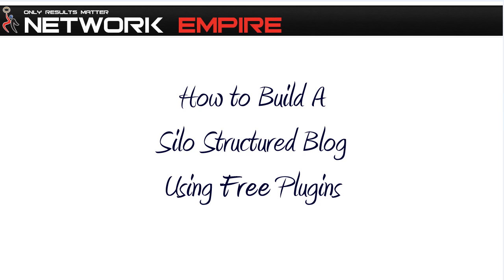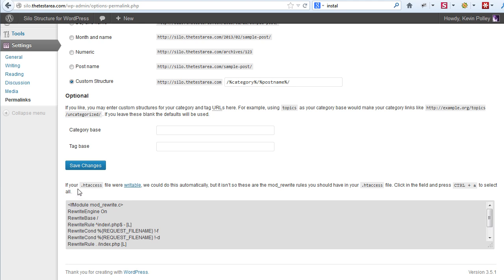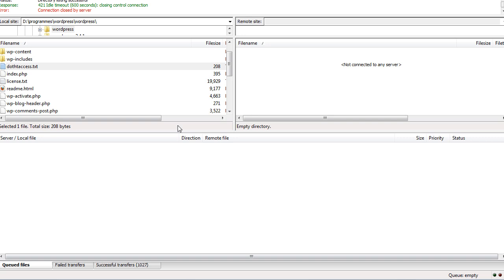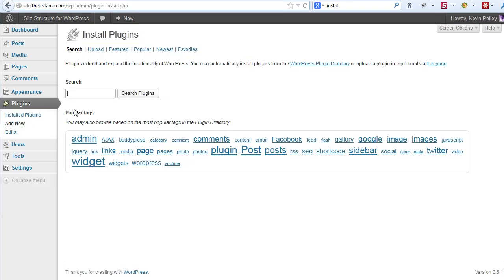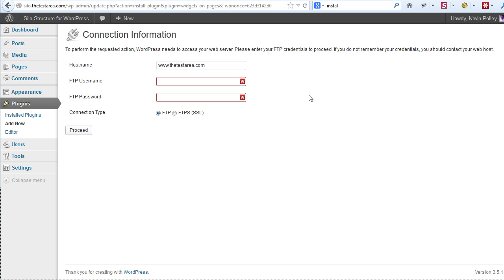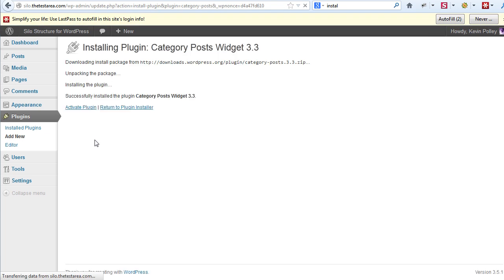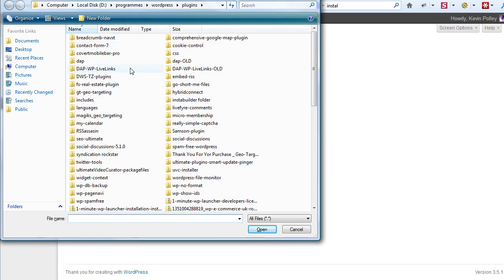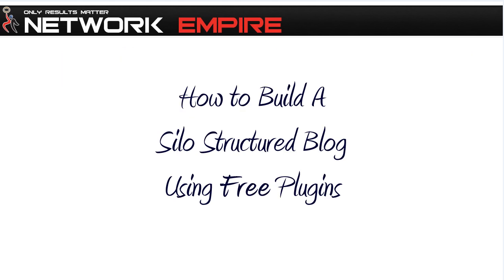How to build a silo structured blog Step 1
I just wanted to drop you a note to give you a link to our latest training.
In the training, we show you how to get the most out of our tools.
We cover Digital Marketers Toolbox (brand new), WP Video Silo Builder & much more.

Every two weeks we release new material

Regards

Network Empire Team
P.S skip ahead to the to get to the juicy material